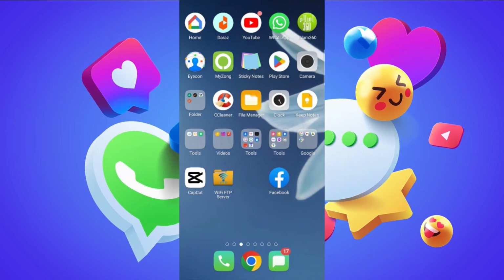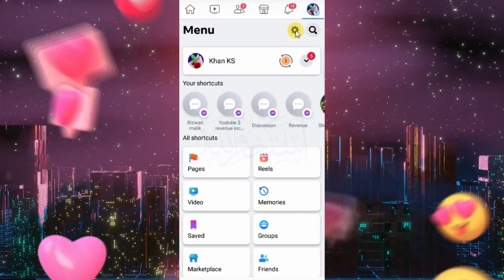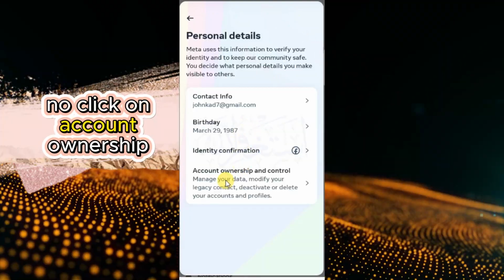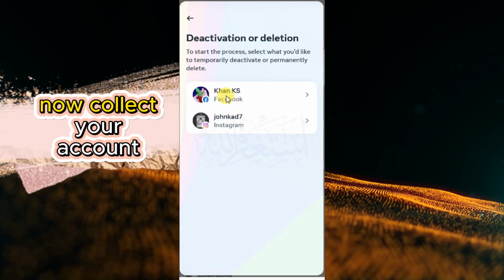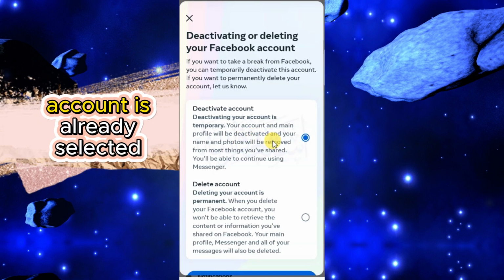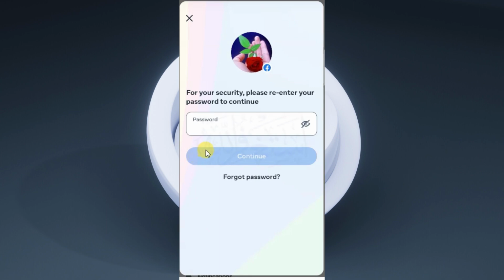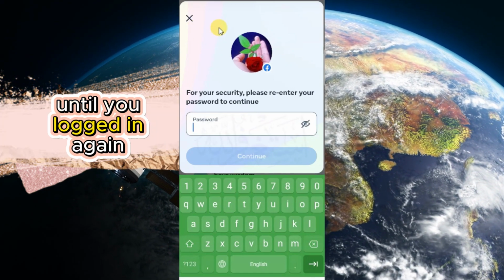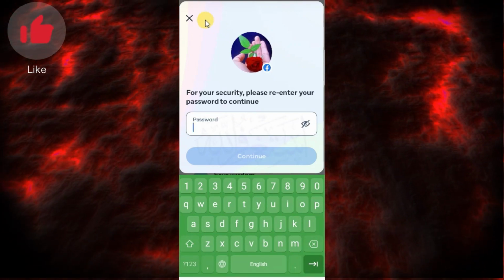[Updated ] How to Deactivate Facebook Account Temporary on Android and iPhone | Step-by-Step Guide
In this video, we will show you how to deactivate your Facebook account temporary or permanently on both Android and iPhone devices. If you're looking to take a break from social media or want to protect your privacy, deactivating your Facebook account is a simple process. We will guide you through the steps, providing easy-to-follow instructions and tips along the way.

Timestamps:
0:00 - Introduction
1:15 - Deactivating Facebook Account on Android
3:30 - Deactivating Facebook Account on iPhone

Queries Solved:
1. How to deactivate Facebook account temporary on mobile?
2. How to deactivate Facebook account on Android?
3. How to deactivate Facebook account on iPhone?